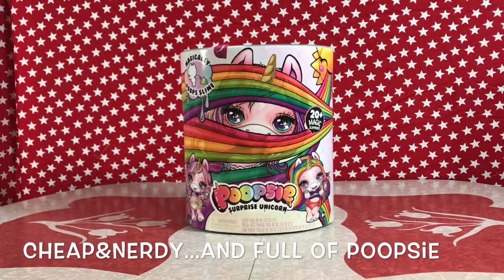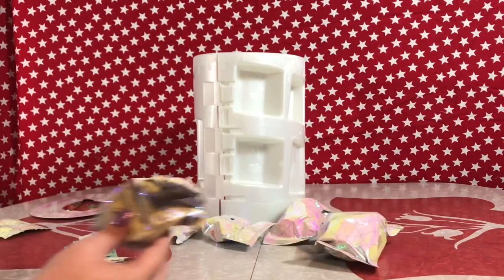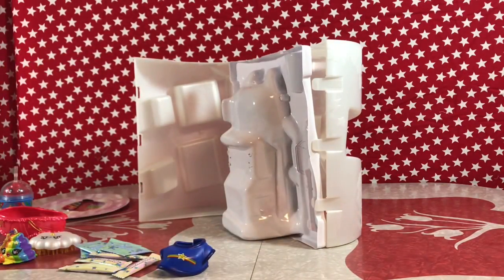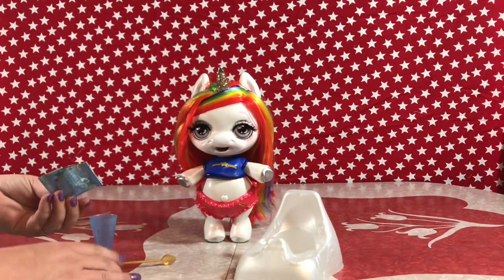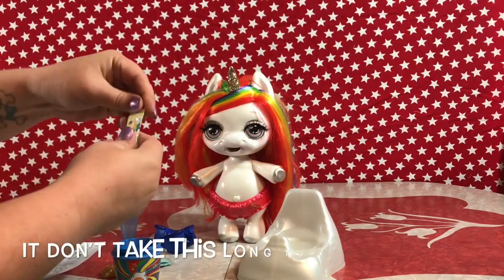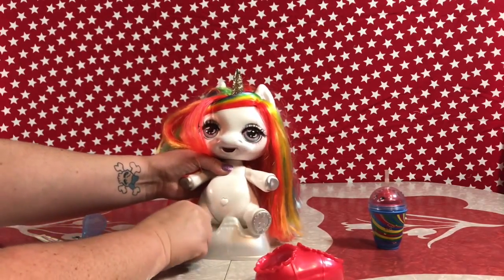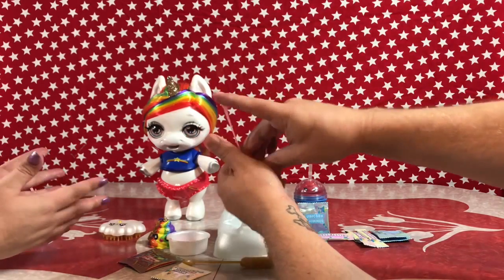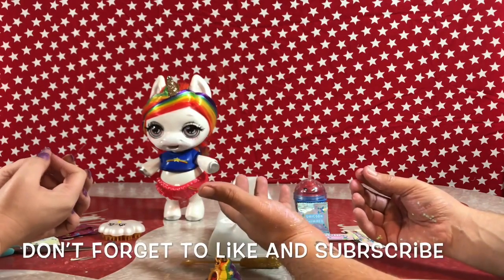POOPSIE SURPRISE UNICORN-SO STRANGE!|cheap&nerdy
Two childless adults play with a unicorn that poops slime !